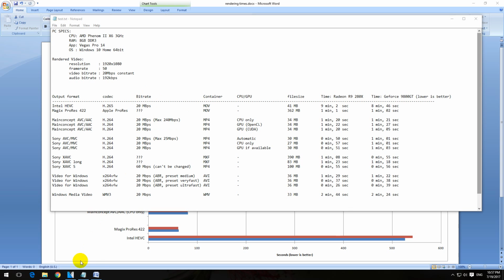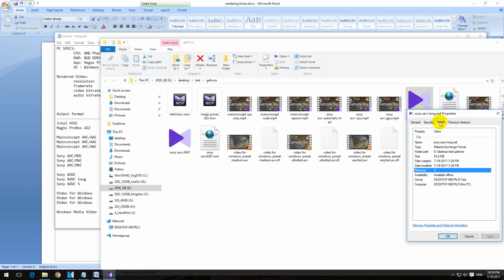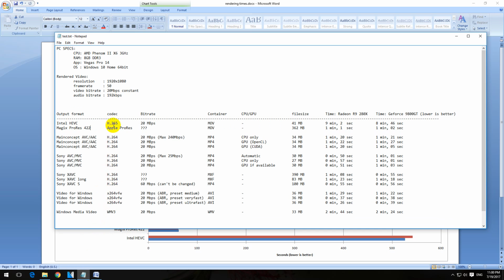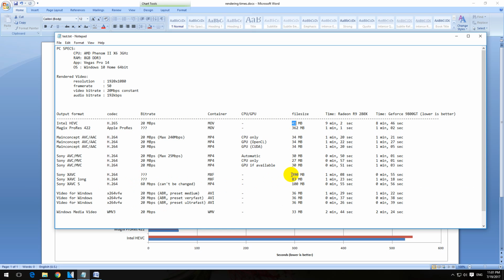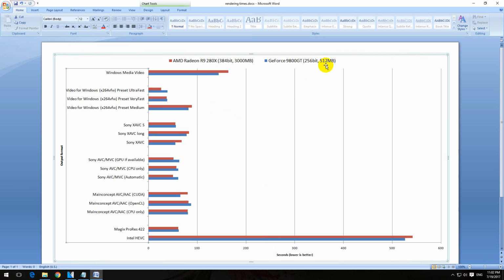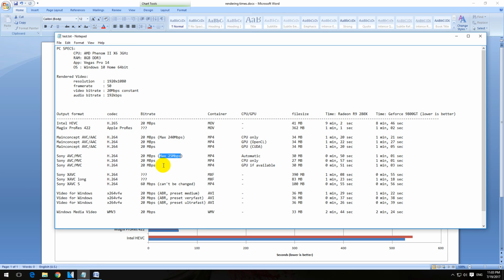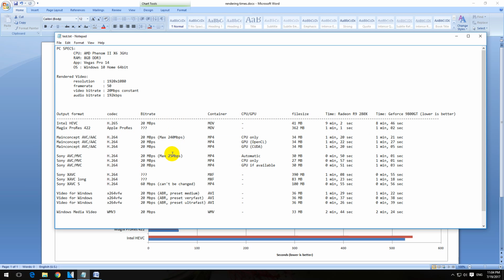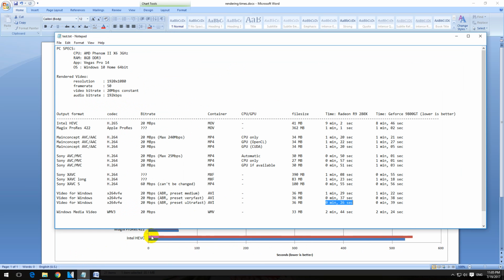Best Rendering Codecs for 1080p (Vegas Pro 14, Radeon vs nVIDIA cards)